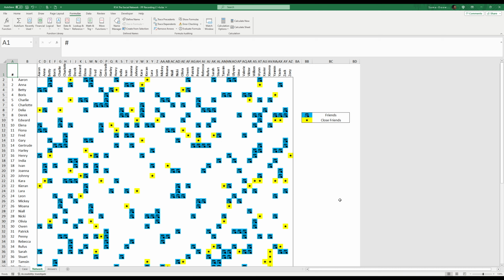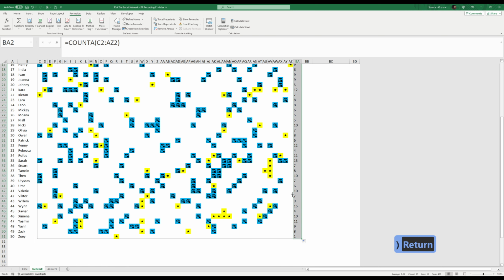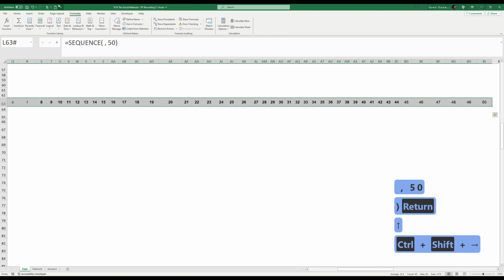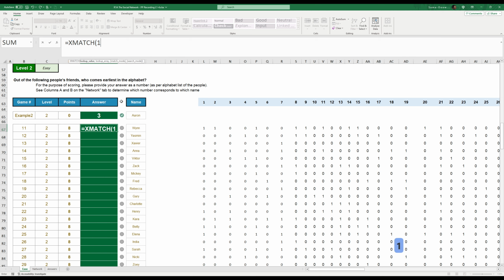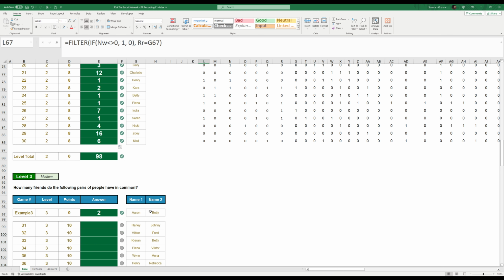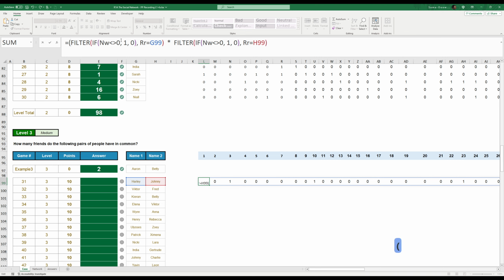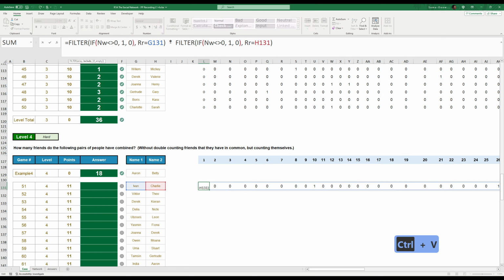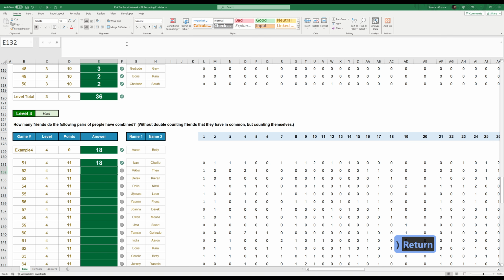MEWC 2022 - The Social Network (Level 1, 2, 3, 4)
In this video, I will show my way of solving the Microsoft Excel World Championship (MEWC) 2022's "The Social Network" case - Level 1 to 4.

Contents
0:00 Introduction
0:40 Set Name Range
1:40 Level 1
3:32 Level 2
7:25 Level 3
11:05 Level 4
14:05 Closing